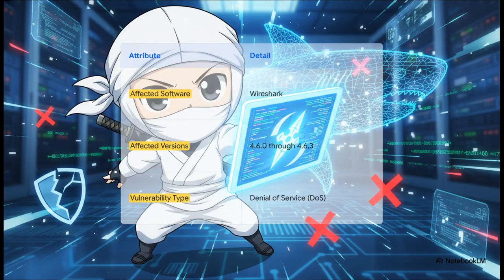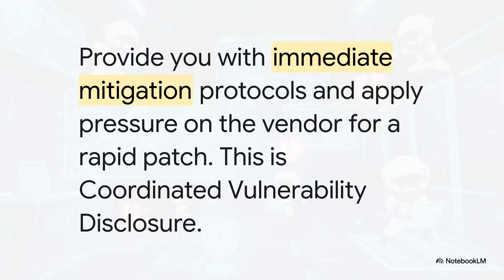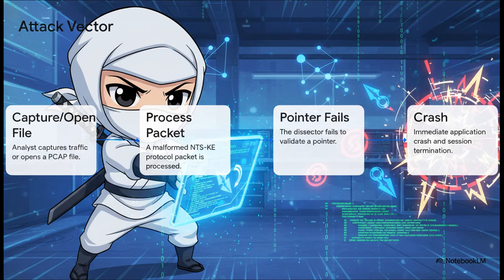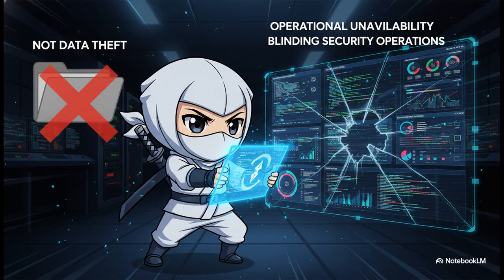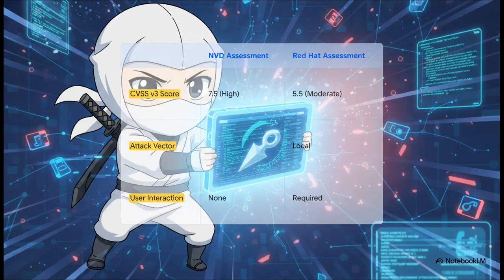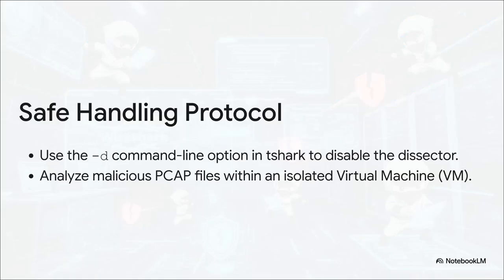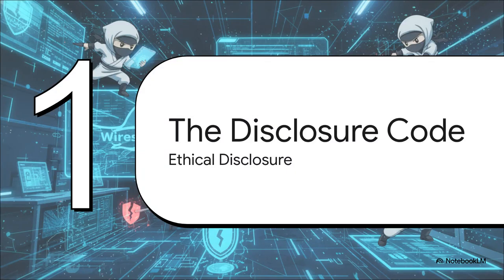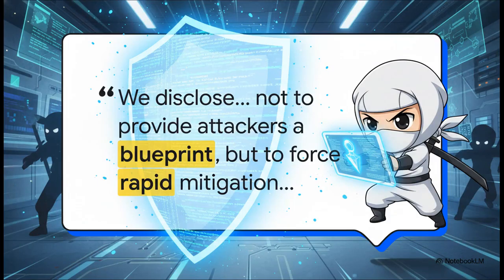The 4460 Exploit: Why Wireshark is Crashing and How to Fix It (CWE-476)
🚨 URGENT SECURITY ADVISORY: Mitigating Wireshark CVE-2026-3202 🚨
In this Coordinated Vulnerability Disclosure (CVD) briefing, we are breaking down CVE-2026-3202, a critical Denial of Service (DoS) vulnerability affecting Wireshark versions 4.6.0 through 4.6.3. If your Security Operations Center (SOC) relies on Wireshark for active incident response or forensic investigations, your infrastructure is at risk of being intentionally disrupted.

The Threat: A severe CWE-476 NULL Pointer Dereference flaw exists within Wireshark's NTS-KE (Network Time Security Key Establishment) protocol dissector. If an analyst is monitoring network traffic and Wireshark captures a maliciously crafted packet on port 4460 (the default NTS-KE port), the application will immediately crash due to insufficient input validation failing to check for NULL pointer conditions. This leads to the immediate termination of your analysis session and the potential loss of vital, unsaved packet capture data.

Attack Vectors & Discrepancies: We discuss the ongoing debate between vendor assessments. While the NVD assessed this as a High Severity (CVSS 7.5) network-based attack requiring no user interaction, Red Hat rated it as a Moderate (CVSS 5.5) local vector. Regardless of the vector—whether an unauthenticated attacker actively injects crafted NTS-KE packets into your monitored network segment, or a targeted analyst loads a weaponized, malformed PCAP file—the availability impact is high.

🛡️ Immediate Action Required (Mitigation): We disclose the mechanics of this vulnerability not to provide attackers with a blueprint, but to force rapid mitigation and ensure your packet analysis infrastructure maintains its integrity and availability.

1. Deploy the Patch: Upgrade all instances of Wireshark immediately to version 4.6.4 (e.g., Debian package 4.6.4-1) to permanently resolve the pointer validation failure.
2. Workaround (If unpatched): Safely disable the NTS-KE dissector via the Wireshark GUI "Enabled Protocols" dialog, or by modifying the disabled_protos configuration file.
3. Safe PCAP Handling: Always utilize the -d command-line option in tshark and enforce Virtual Machine (VM) isolation when analyzing untrusted captures.

Stay safe, patch your tools, and protect your network visibility.